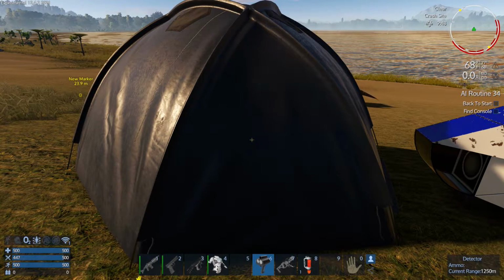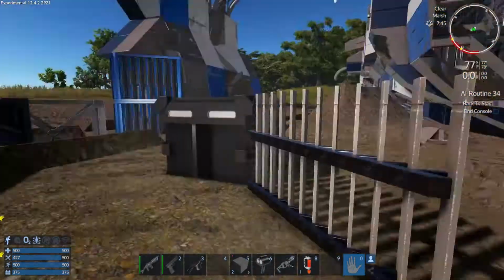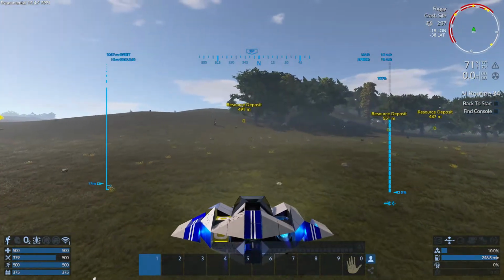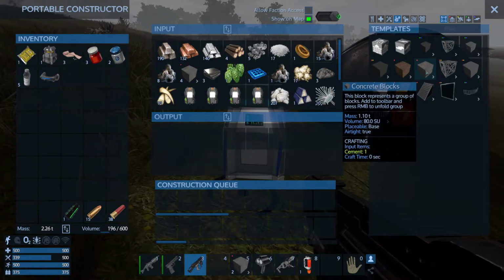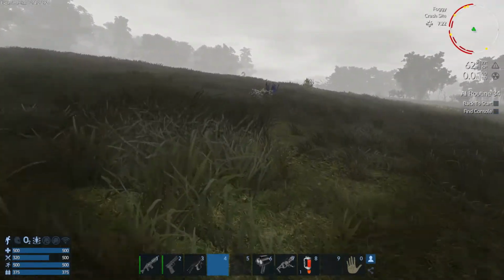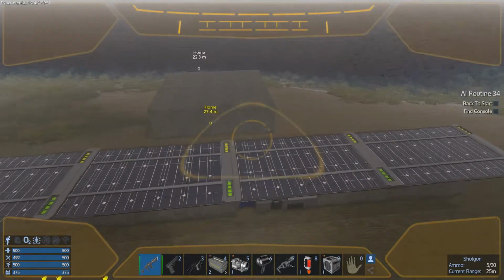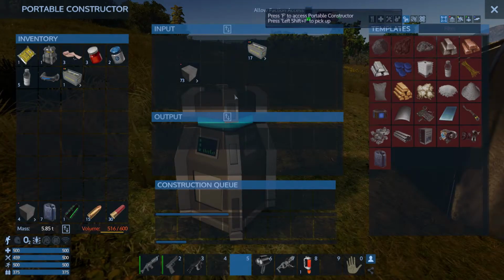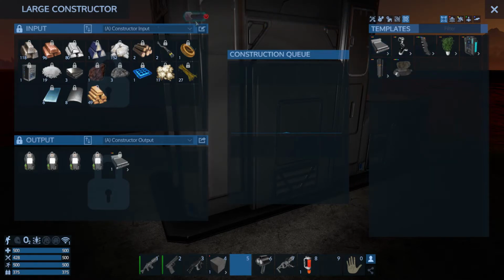Scapino Plays Empyrion A12PIV S5 E11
A good start to my new base.